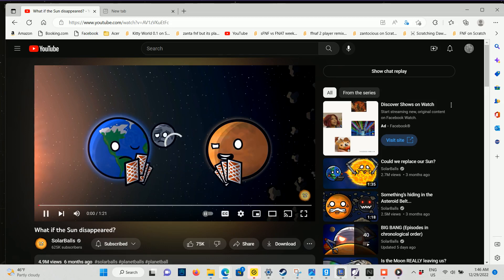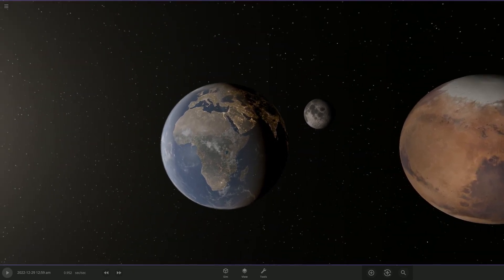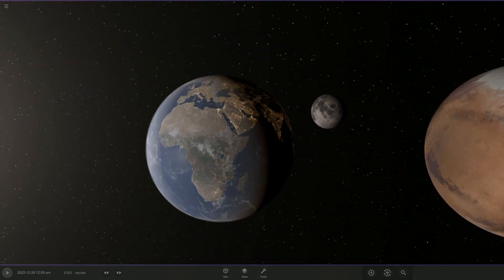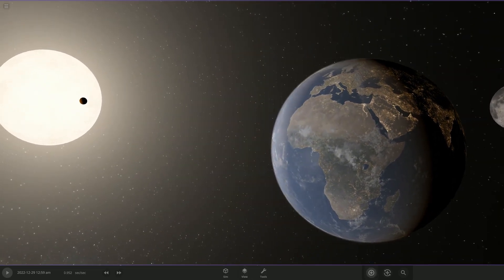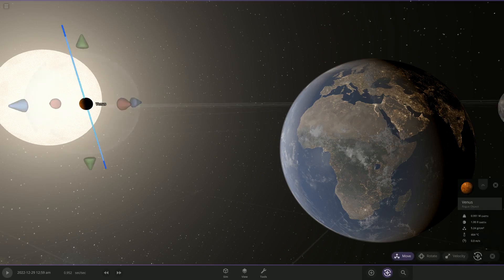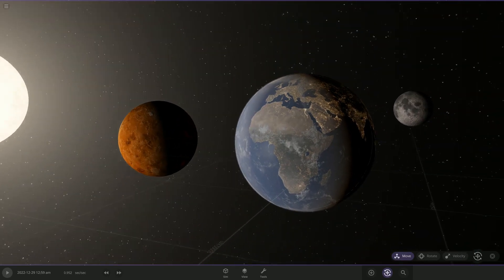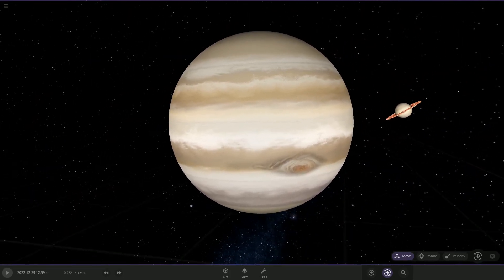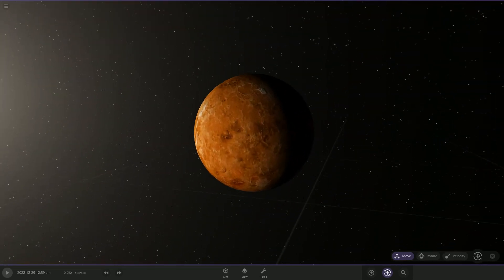Solarballs "What if the Sun disappeared?" but in Universe Sandbox 2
Sound and Original Video belongs to @Solarballs